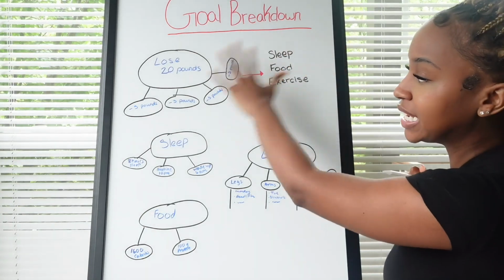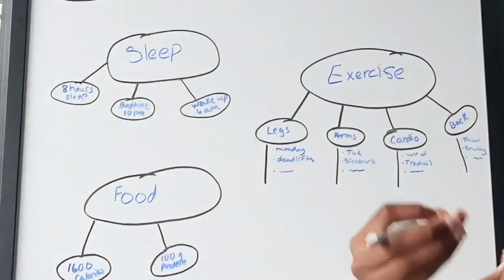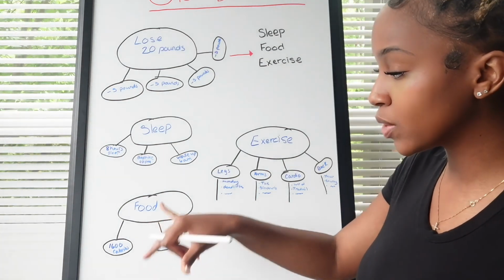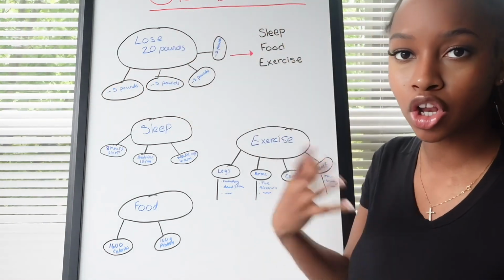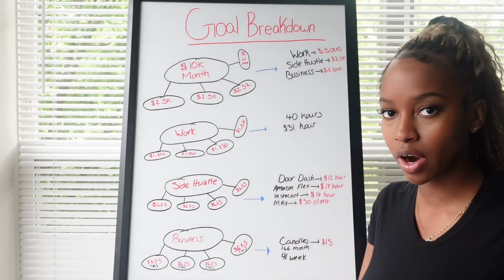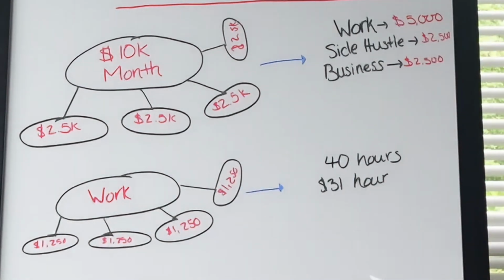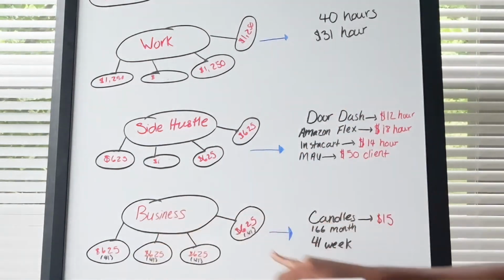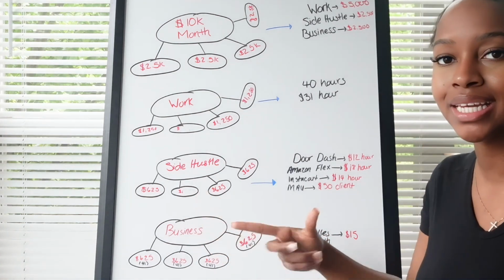How To Enter Your PRODUCTIVE GIRL Era: The Weekly Self-Discipline Method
Walk into your productive girl era with this video, here I will explain how to increase your productivity to achieve your dream life and become your dream girl!